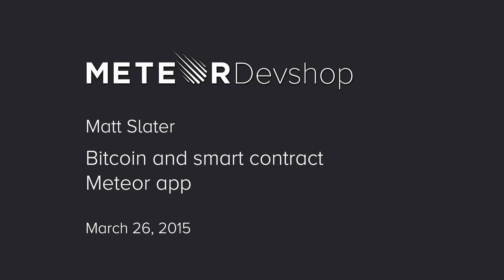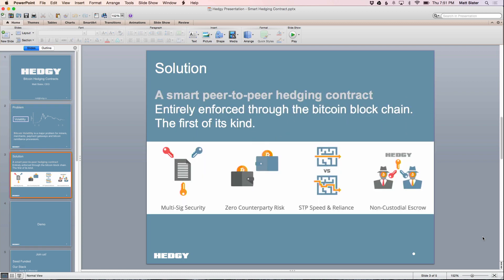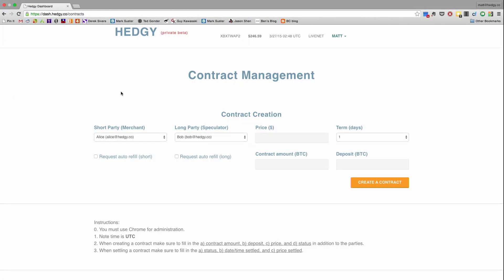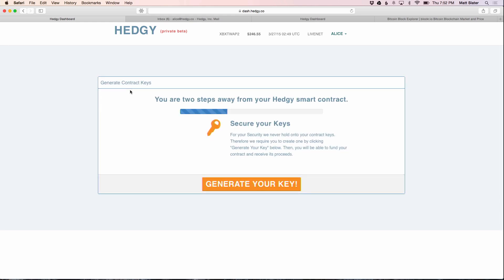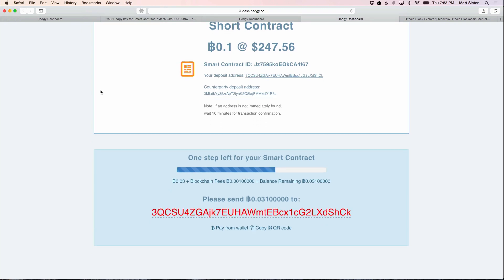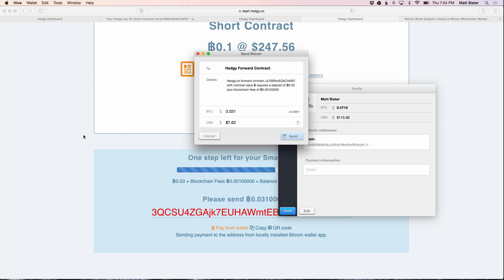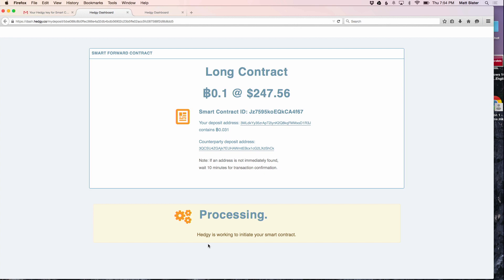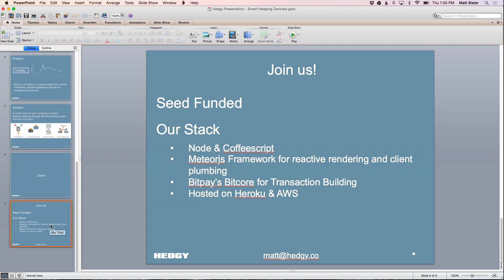Matt Slater: Bitcoin & smart contract Meteor app -- Devshop SF March 2015